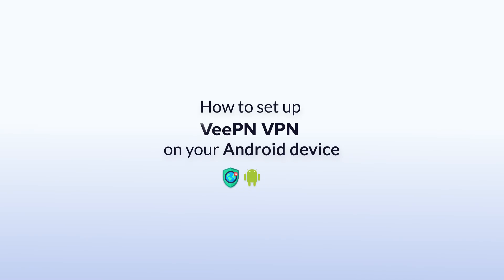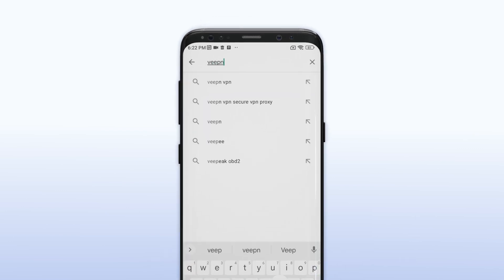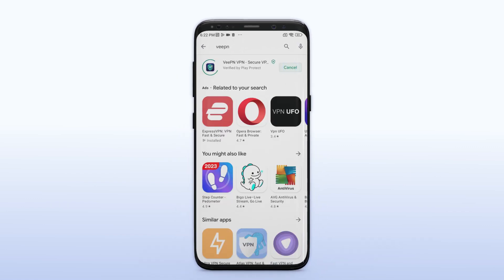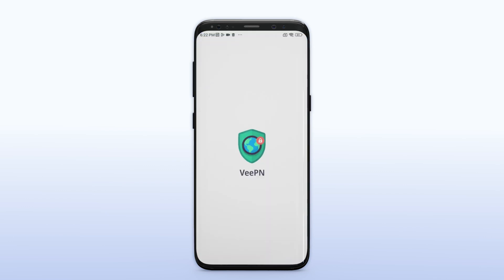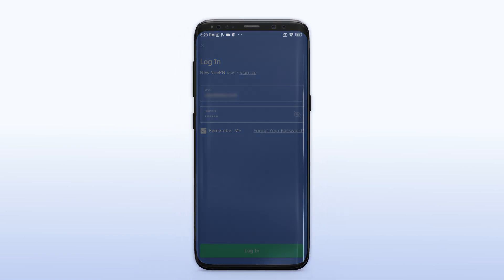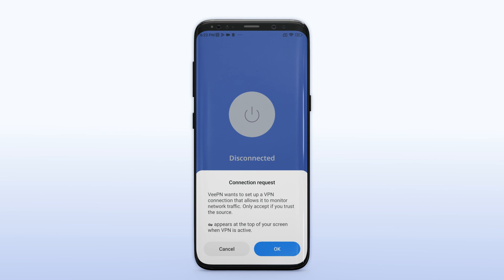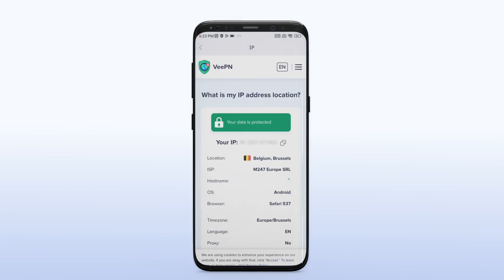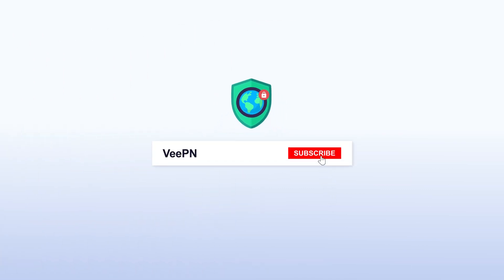How to install VeePN VPN on Android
Learn how to protect your Android device and ensure online privacy with VeePN VPN. In this tutorial, we'll guide you through the quick and easy installation process.

➜ Need written instructions?

Before you get started, make sure you have an active VeePN subscription and that your Android device is running on Android 4.1 or a newer version.

You can install the VeePN app on your Android phones, tablets, and TVs. But that’s not all! Your subscription also covers apps for other devices, including iOS, Windows, Mac, Linux, and even routers. Connect securely to 89 VPN server locations around the world for a smoother and safer online experience.

Remember, your online security matters. Get VeePN VPN on your Android device and enjoy the freedom and peace of mind you deserve.

0:00 Intro
0:06 Download VeePN App
0:35 Logging into the app
0:45 Selecting server location
0:50 Connecting to VPN
1:10 Outro